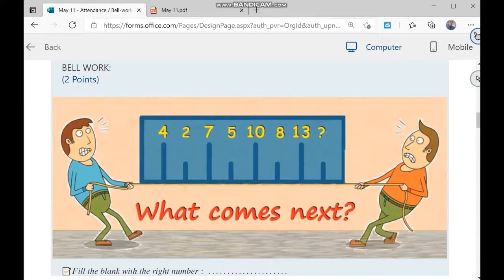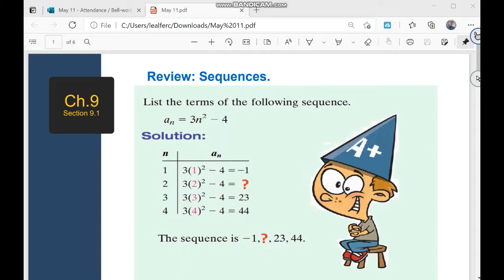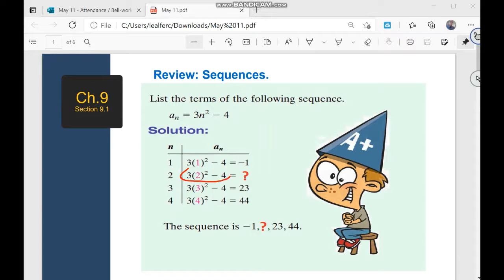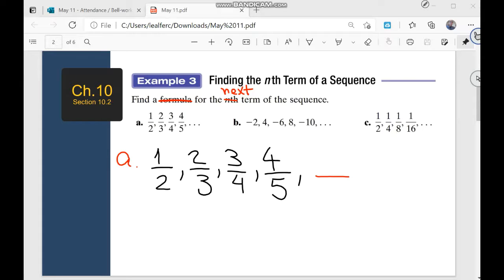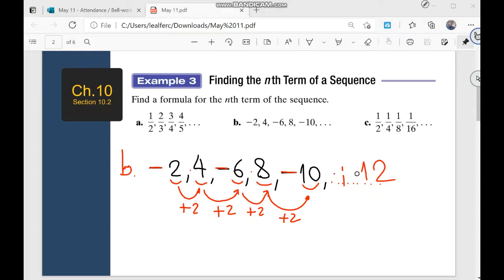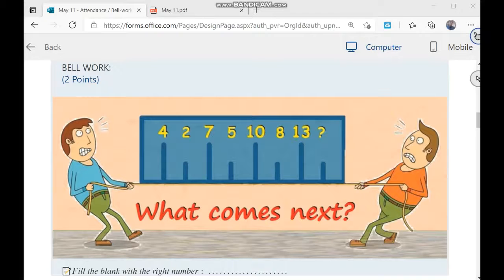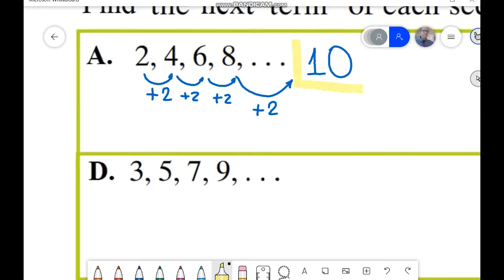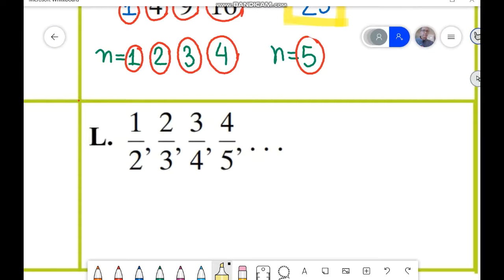May 11 MCR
Finding the next term of a Sequence.